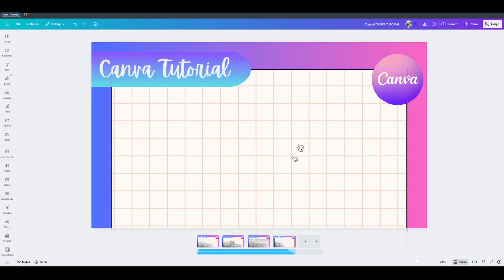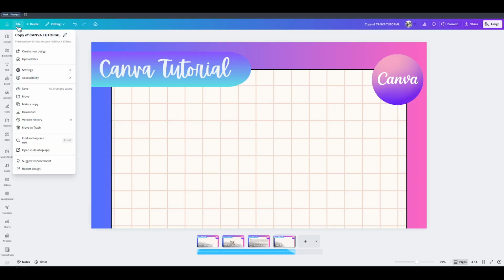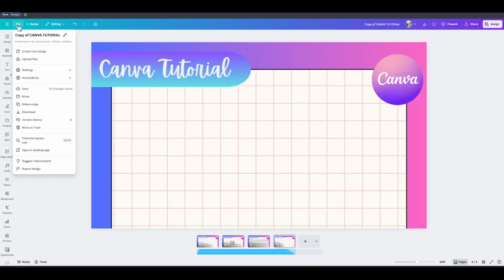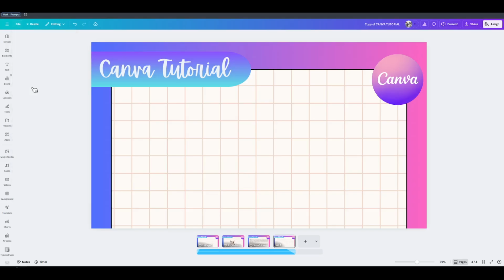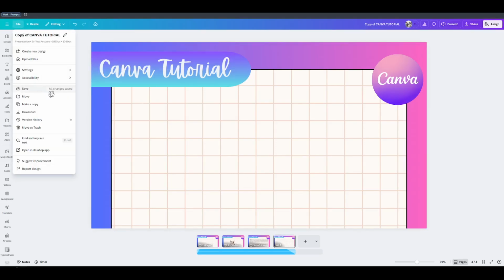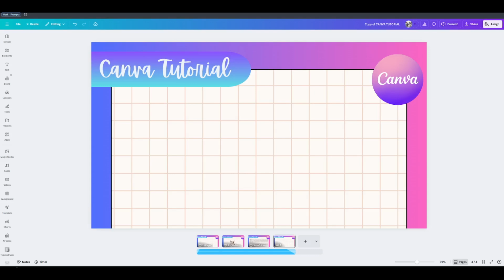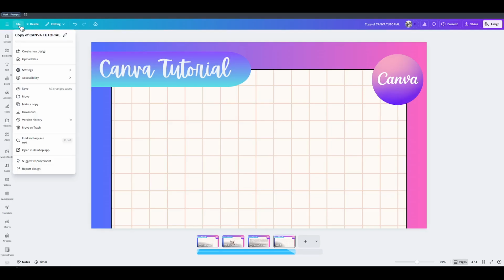How To Save in Canva | Canva File Saving Tutorial 2025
Learn how saving works in Canva and how to manually save your designs on desktop and mobile. This tutorial explains auto-save, version history, saving progress, file recovery, and tips for presentations, videos, documents, and graphic designs. Canva saving guide updated for 2025.